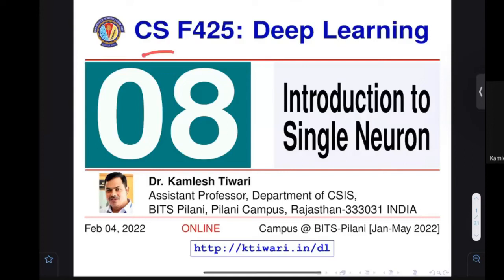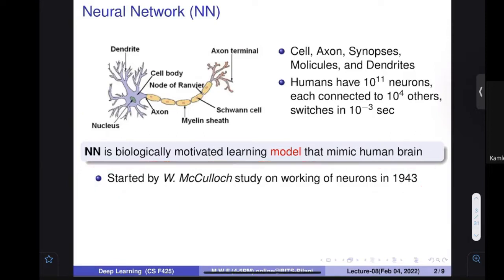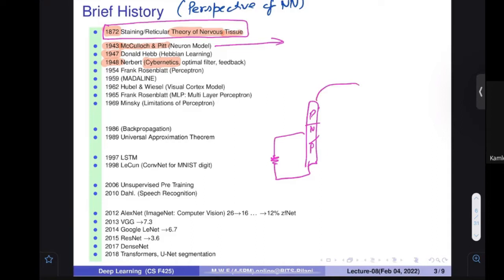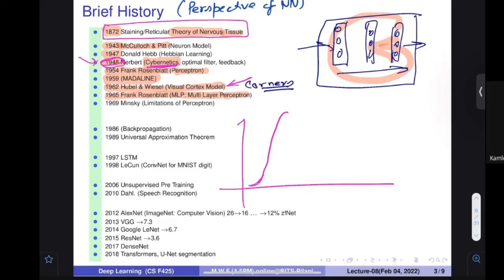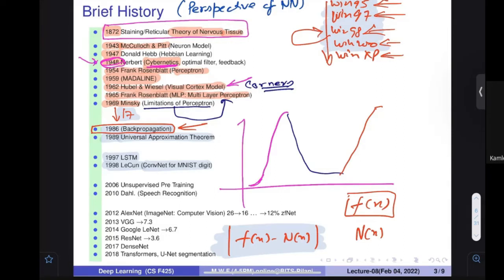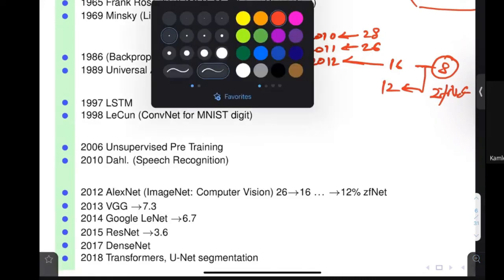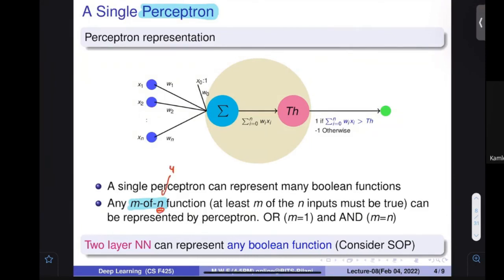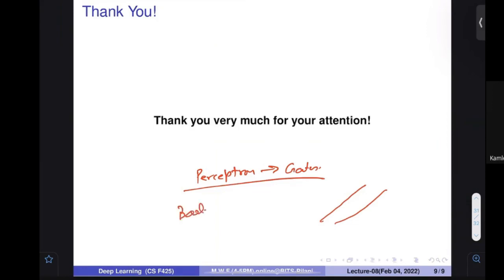BITS-DeepLearning2022Jan-Lecture-08: Introduction and Single Neuron